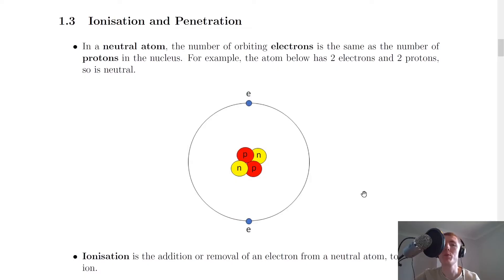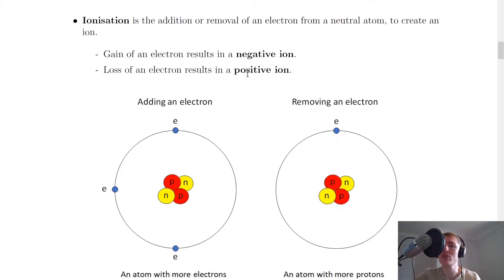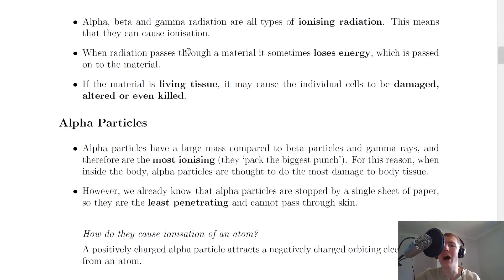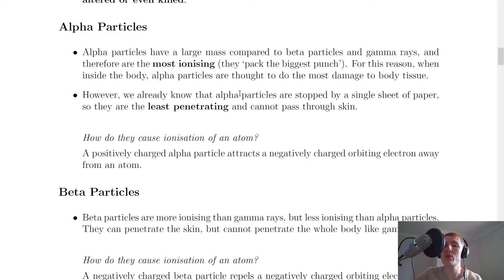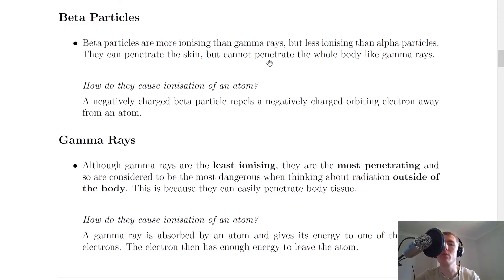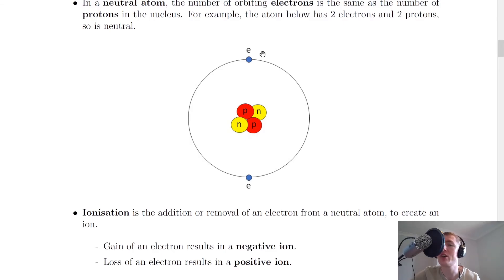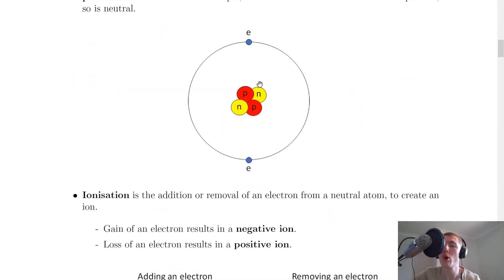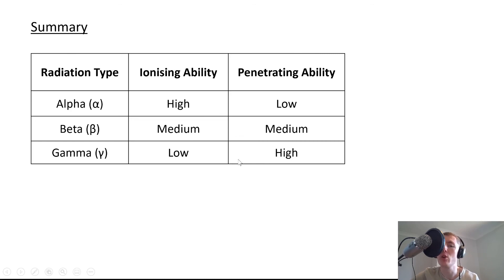National 5 Physics | Radiation | Ionisation & Penetration | THEORY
A comparison of the ionising and penetrating ability of each type of nuclear radiation.